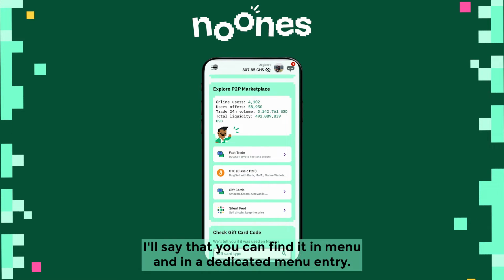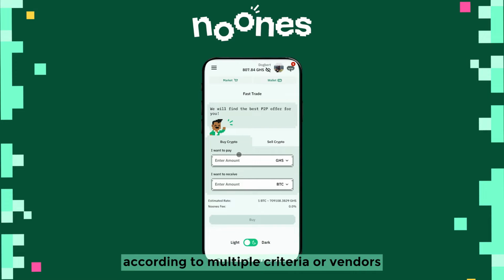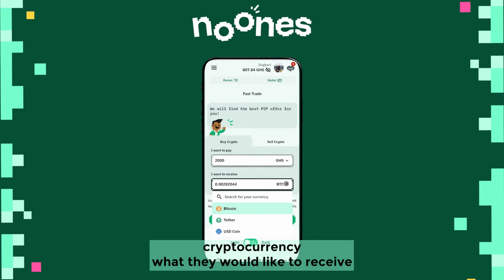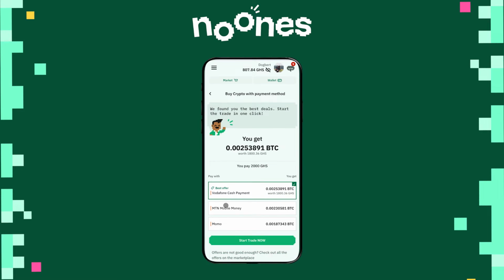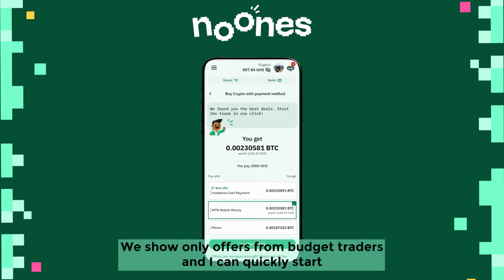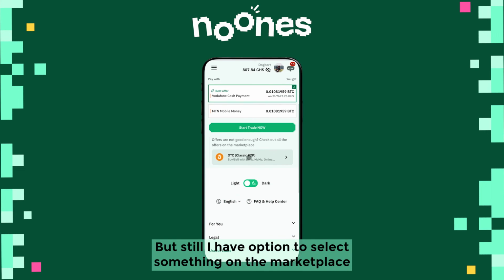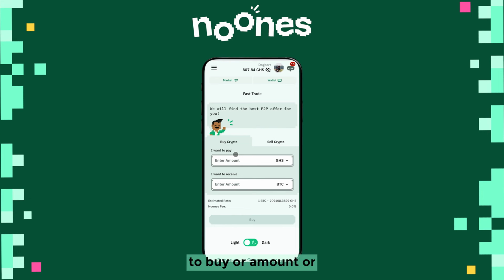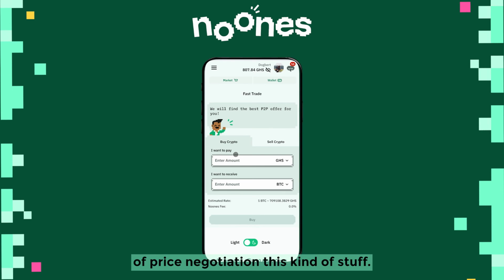NoOnes Academy - How to use Fast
NoOnes is a leading Global Peer to Peer Bitcoin marketplace and a communication supper app that allows anyone anywhere to buy, sell and store bitcoin using over 400 payment methods.

Our peer2peer marketplace affords limitless opportunities to individuals and entrepreneurs in Africa and Asia to participate in the Global economy utilizing Bitcoin. We also have the biggest giftcards hub that allows everyone exchange their gifts for bitcoin seamlessly.

On our marketplace you can:

1. Buy and Sell Bitcoin, USDT or USDC using any of our payment methods.
2. Exchange your gift cards for Bitcoin.
3. Store or hold your assets with our secured and free wallet.
4. Communicate with business partners across the world via our encrypted messenger.
5. Enjoy your trades with high security and the lowest fees.

We are Pro Human, Pro Trade & Pro Bitcoin